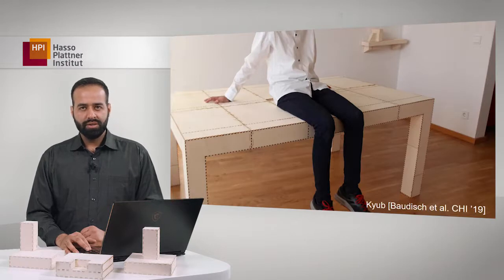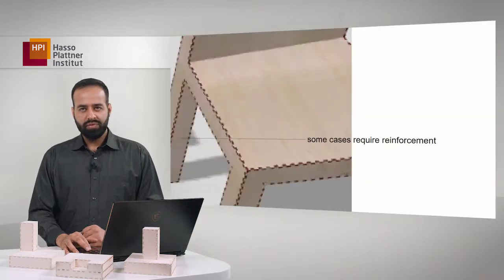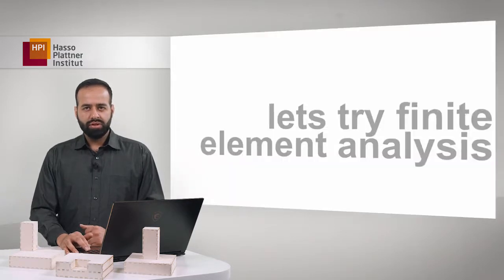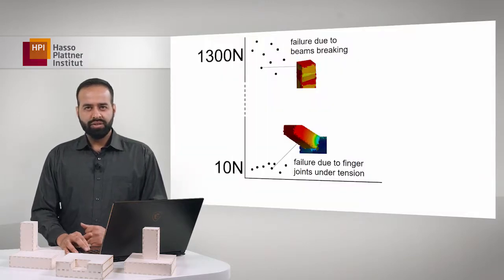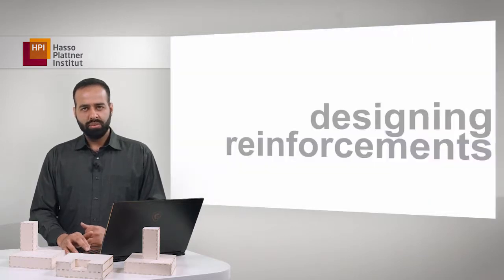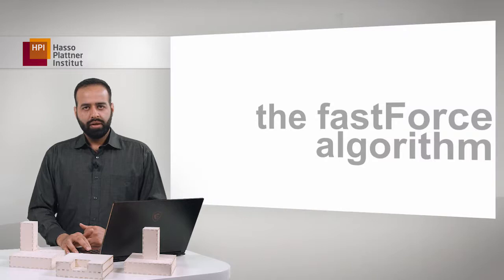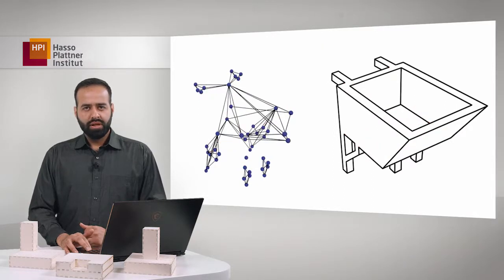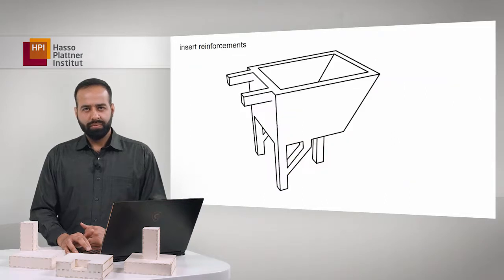FastForce: Real-Time Reinforcement of Laser-Cut Structures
Muhammad Abdullah, Martin Taraz, Yannis Kommana, Shohei Katakura, Robert Kovacs, Jotaro Shigeyama, Thijs Roumen, Patrick Baudisch

Session: Fabrication

Abstract
We present fastForce, a software tool that detects structural flaws in laser cut 3D models and fixes them by introducing additional plates into the model, thereby making models up to 52x stronger. By focusing on a specific type of structural issue, i.e., poorly connected sub-structures in closed box structures, fastForce achieves real-time performance (10^6x faster than finite element analysis, in the specific case of the wheelbarrow from Figure 1). This allows fastForce to fix structural issues continuously in the background, while users stay focused on editing their models and without ever becoming aware of any structural issues.
In our study, six of seven participants inadvertently introduced severe structural flaws into the guitar stands they designed. Similarly, we found 286 of 402 relevant models in the kyub [1] model library to contain such flaws. We integrated fastForce into a 3D editor for lasercutting (kyub) and found that even with high plate counts fastForce achieves real-time performance.